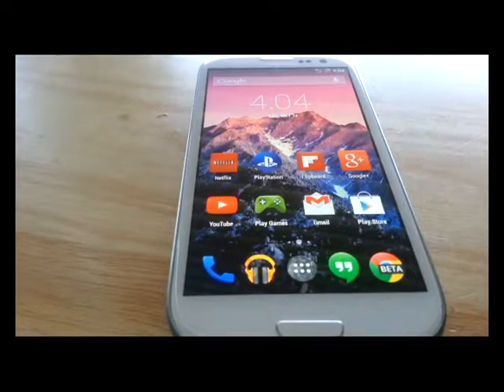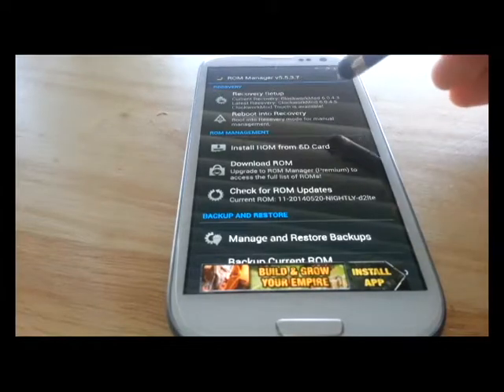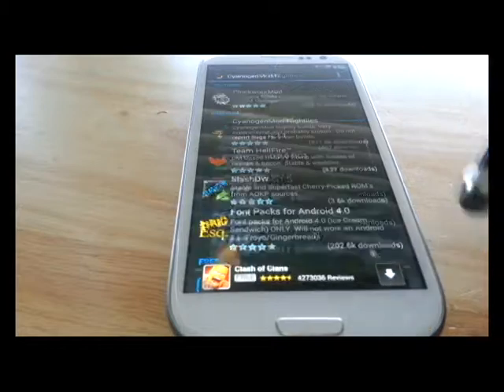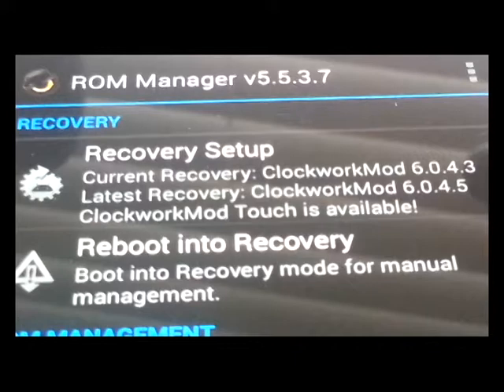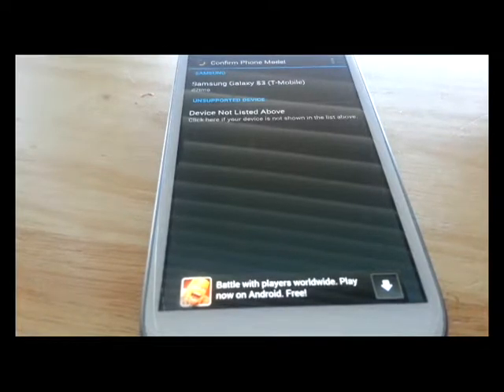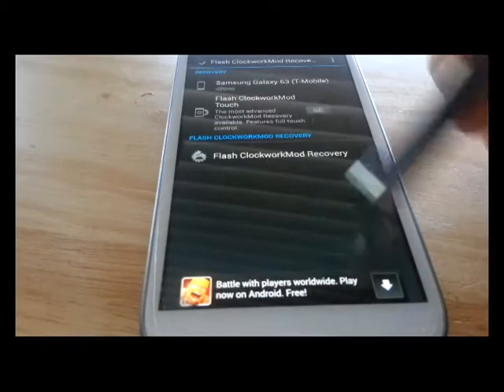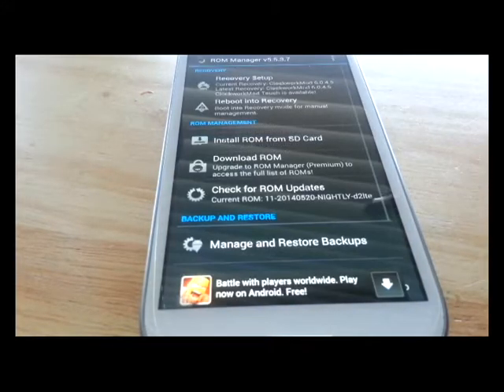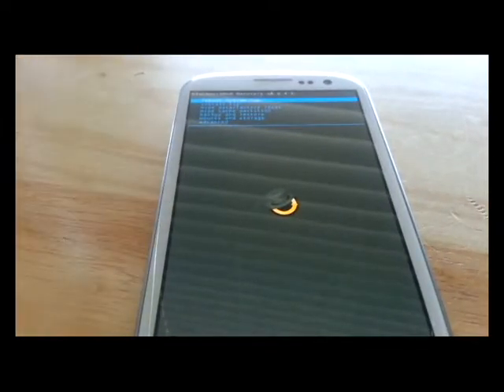How To Install A Custom Recovery on Galaxy S3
Hey everyone! In this video I show you how to install ClockworkMod Recovery onto a T-Mobile Galaxy S3 but this method should work with all Galaxy S3 variants.I am using the Rom Manager application found in the Play Store and your device must be rooted for this method to work!